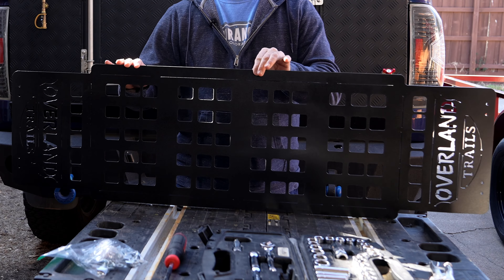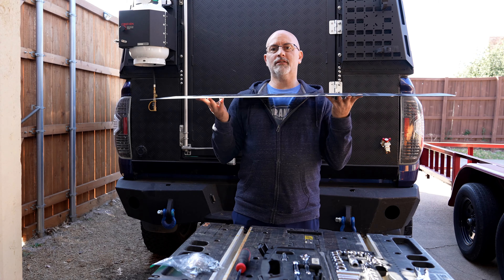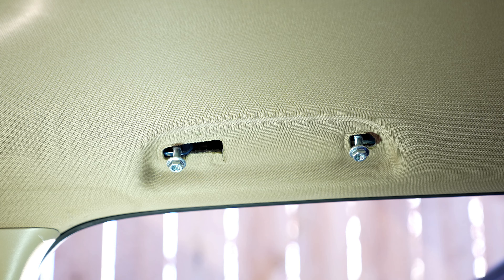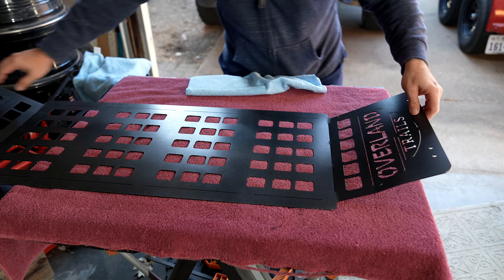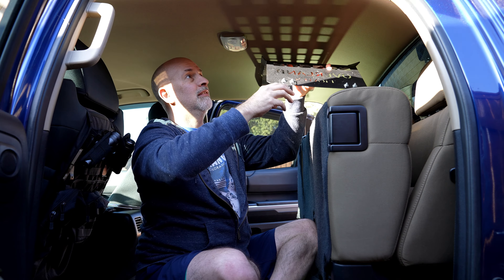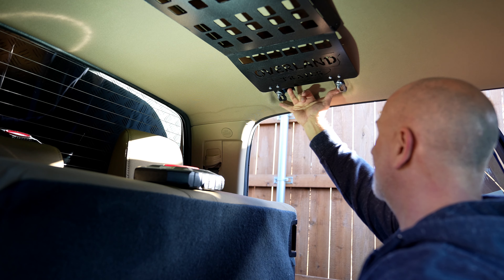Tundra Storage Upgrades that ACTUALLY WORK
Hi Overlanders, in this video we dive into a detailed product review and installation of the OG Fab overhead molle rack!! i give tips and tricks along the way to make it easy and useful!